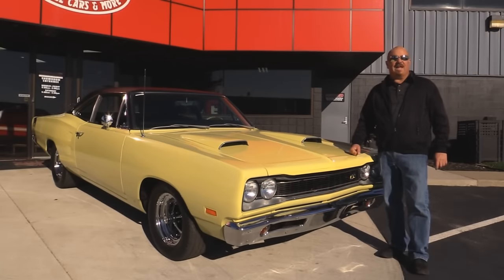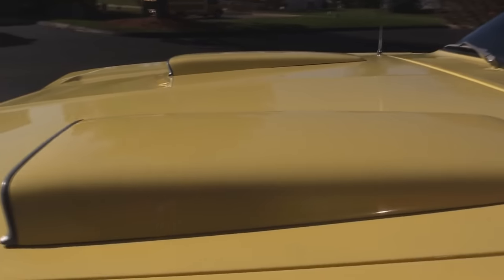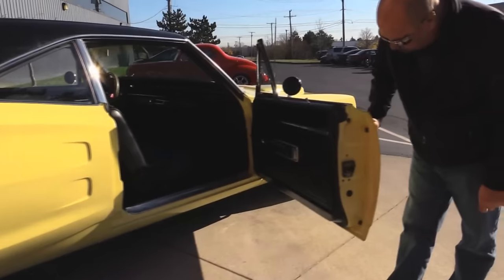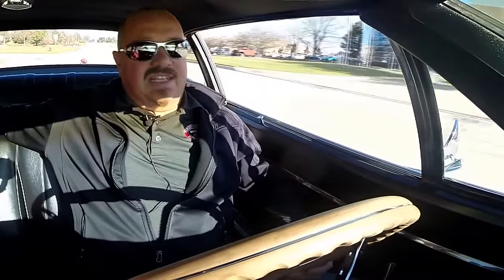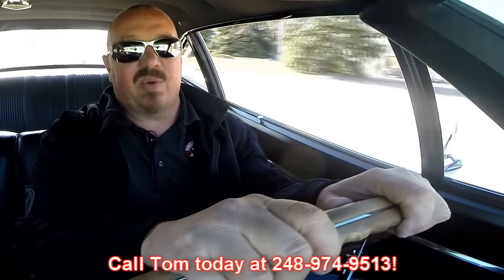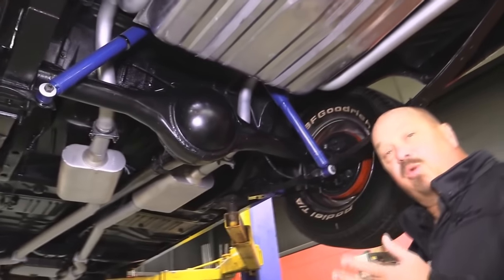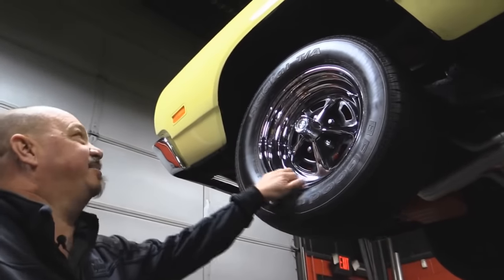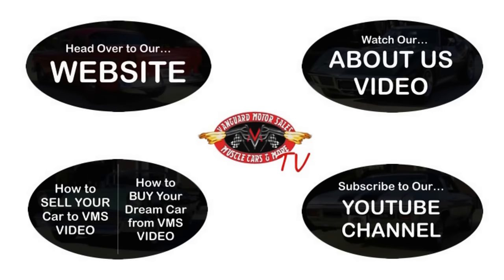1969 Dodge Coronet For Sale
1969 Dodge Coronet

VIN WH21F9E106918

This beautiful Coronet has been cloned into a Superbee! The car started lift as a 318ci V8 and has been upgraded to a 340ci V8.

Mechanics
1969 340ci V8 Engine
Edelbrock 4 Barrel Carb, Electric Choke
727 TorqueFlight Transmission
Factory A/C
8 ¾ SureGrip Rear End with 3.23:1 Gears
Power Steering
Manual Front Disc, Rear Drum Brakes
Stock Heads
Mopar Air Cleaner
High-Heat Painted Headers
Dual Exhaust with Thrush Mufflers
Chrome Exhaust Tips
New Shocks
Front Torsion Bar Suspension

Body
Painted 4 Years Ago
Original Coronet Yellow Color
Black Vinyl Top
New Chrome
Grille is in Great Shape
Hood Scoops
Beautiful Fit and Finish
Superbee Badges and Tail Stripe
Bright Work Looks Great
Original Door Handles
Trunk Floor is in Great Shape
Trunk Rubbers have Been Replaced
Original Floor Boards
15 " Wheels
245/60R15 Front, 275/60R15 Rear

Interior
Black Interior
Bench Seat
Column Shift
Brand New wood Steering Wheel
Dash and Gauges are in Great Shape
Radio
Door Panels and Arm Rests are in Good Shape
Superbee Floor Mats
Seatbelts Front and Rear
Nice Fitting Headliner